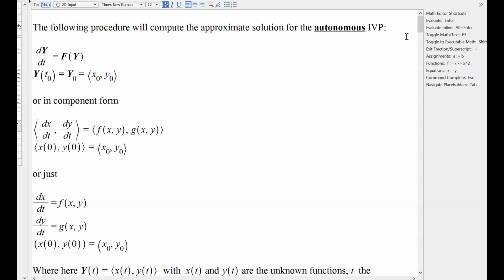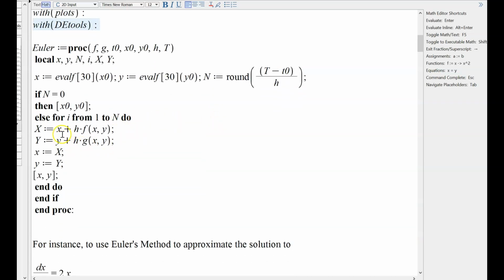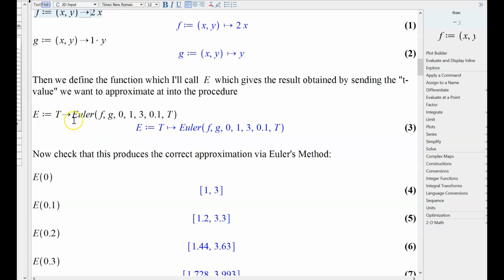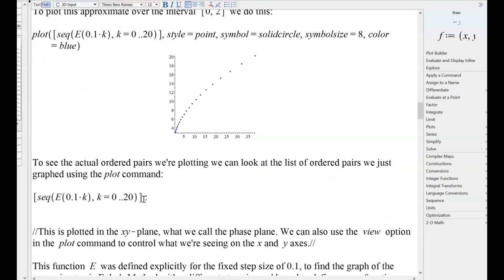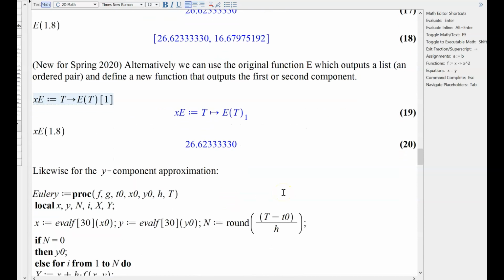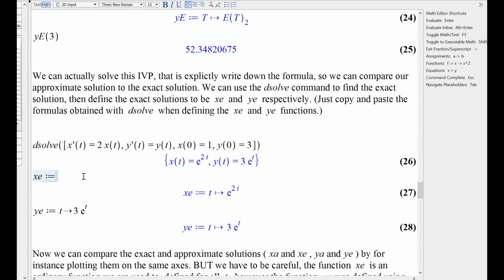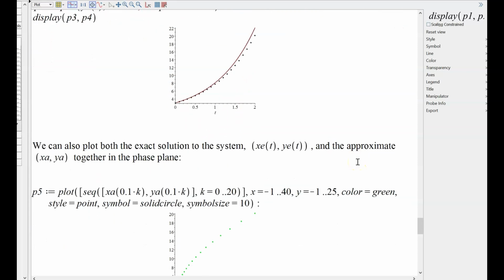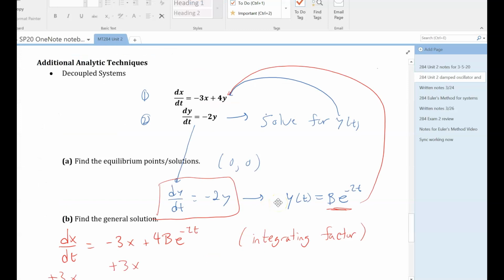MT284 Euler's Method for Systems Examples Part 1